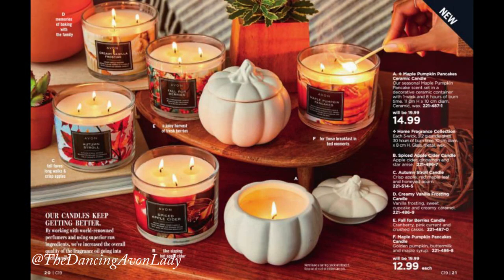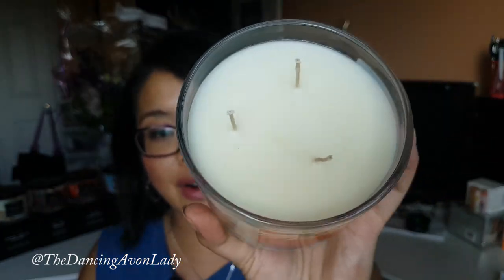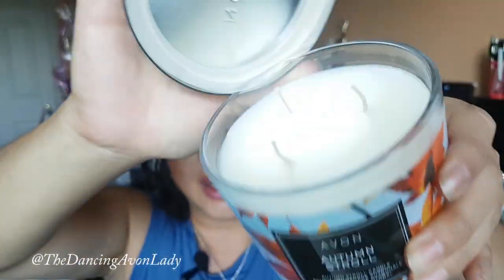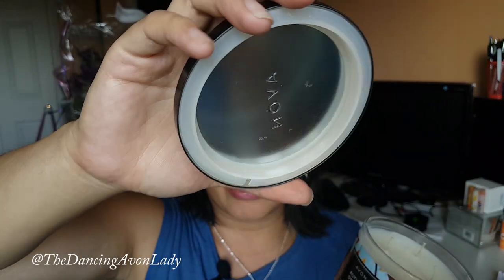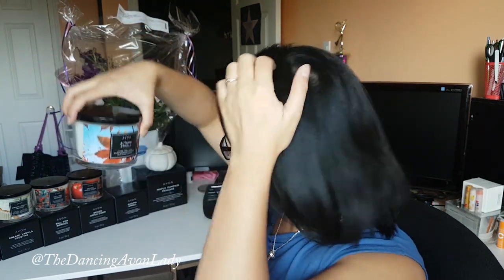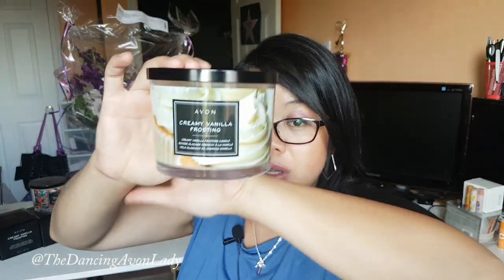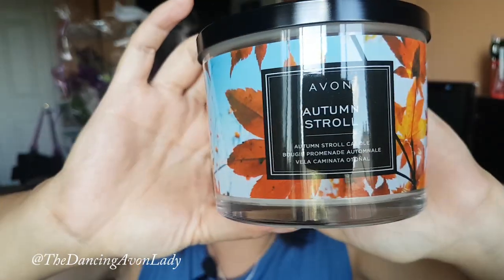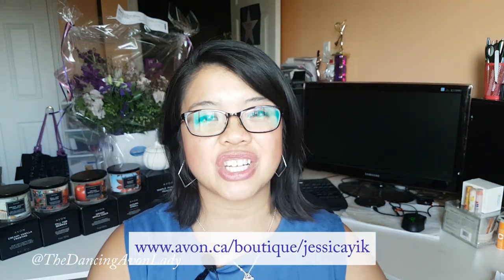Avon New Fall Candle Lineup | Candle Haul | The Dancing Avon Lady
I ordered every single one of Avon Canada's new Fall 2019 Candle Collection!  A yummy video for you to enjoy!

xo's

Jessie